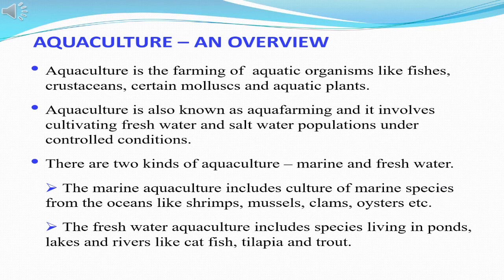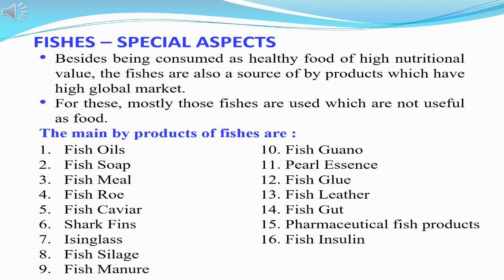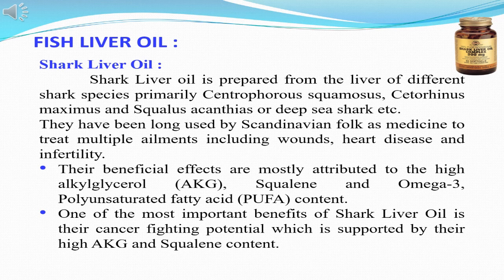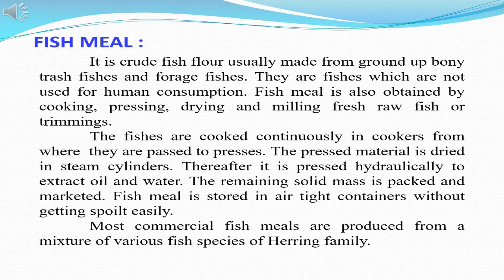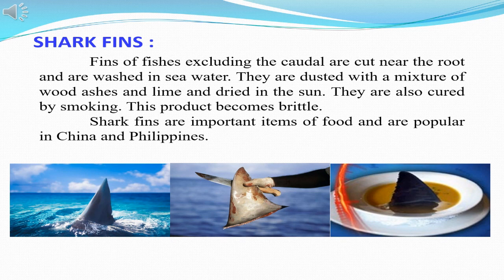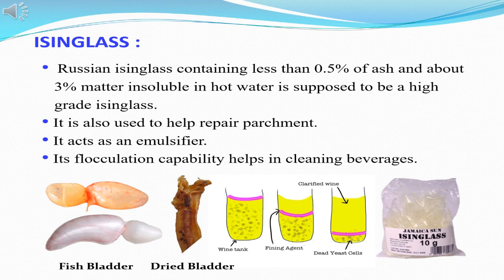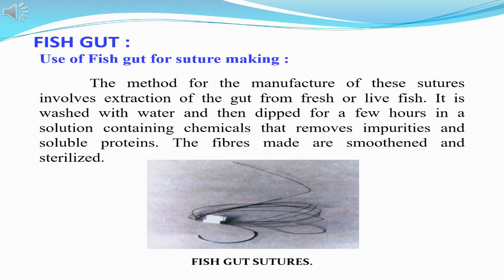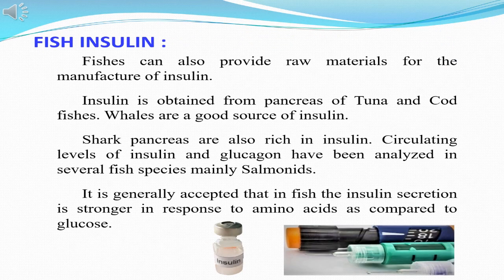BYPRODUCTS OF FISH INDUSTRY AND THEIR UTILITY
This channel deals specifically with varied finer nuances of Life Sciences on topics which interest learners, researches, academicians and also enthusiasts who are interested in the vast domain of Life Sciences and its applicability. It would be our utmost effort to make this interesting and of utility to all.
          This study incorporates a detailed audio visual presentation  with graphics, data and other pictorial illustrations which will enhance the expression of the content.
Dr. Rekha Shrivastav
Dr. Rakesh Kumar Singh